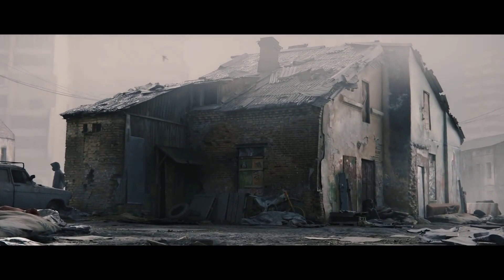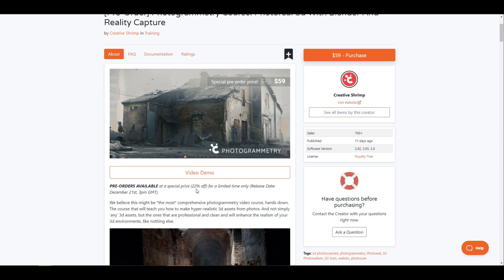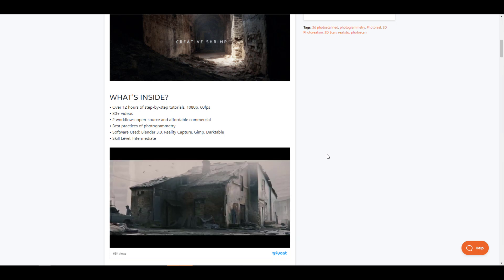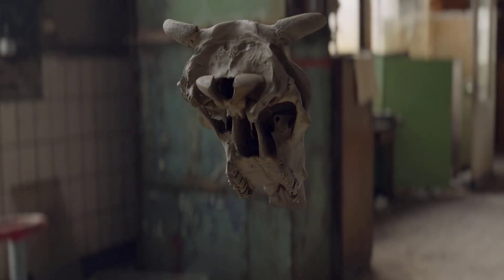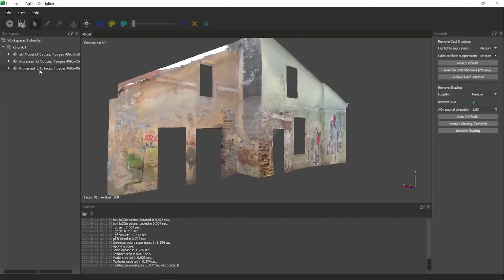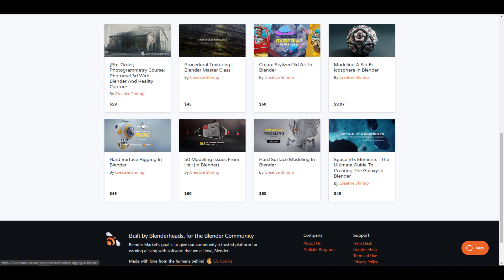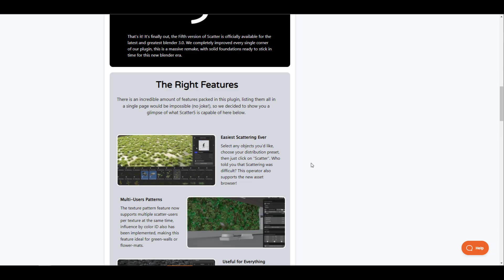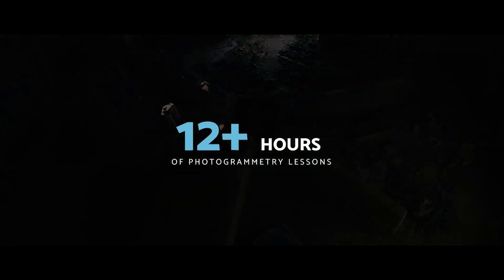Blender 3.0 - Realistic Assets Capture!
If replicating real life objects, scenes and assets have always been one of your goals then you would love this.